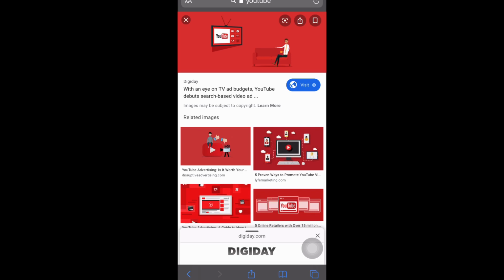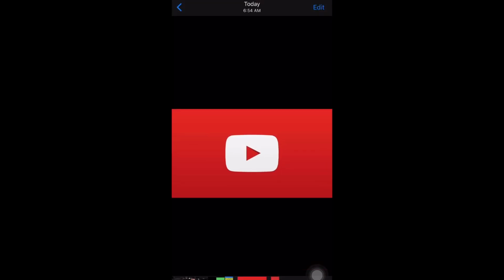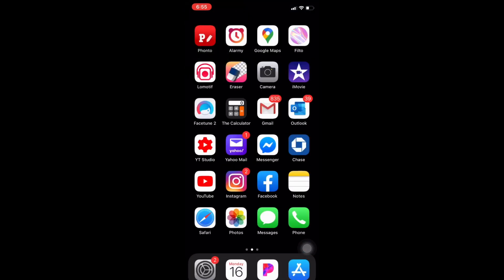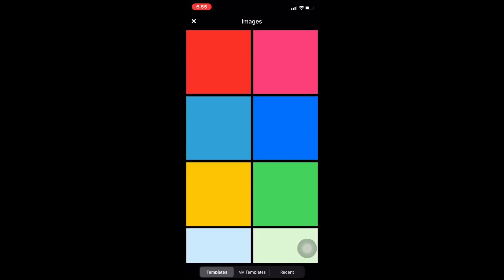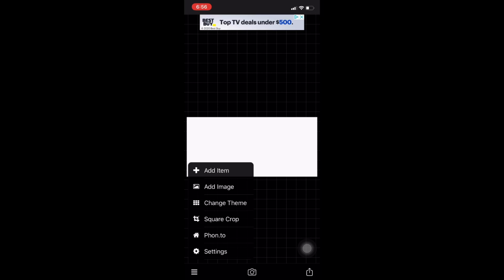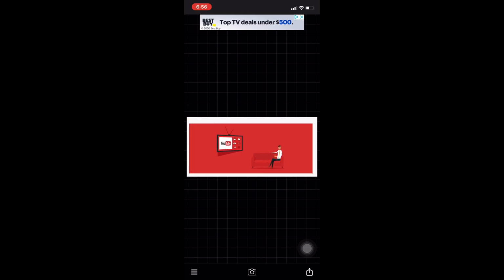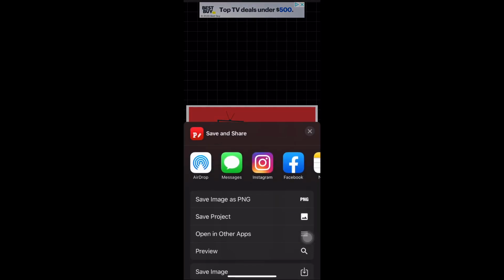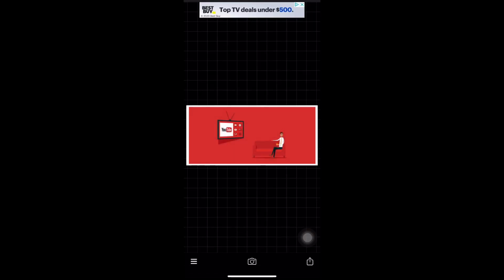HOW TO MAKE A YOUTUBE THUMBNAIL ON A IPHONE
WELCOME EVERYONE! Just sit back and enjoy! Watch in hd!!

💛Orlando, fl
💛Age -25

*Products used
Phonto app